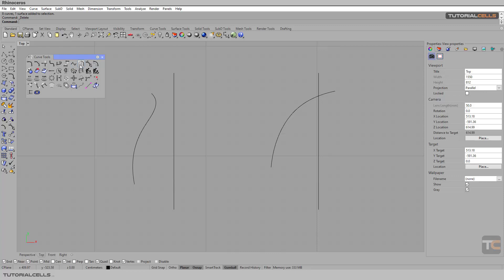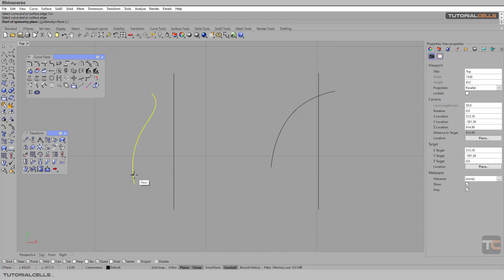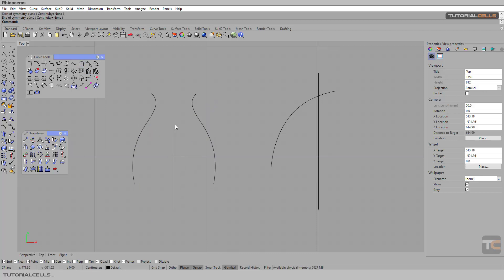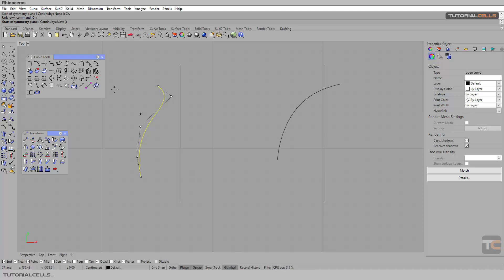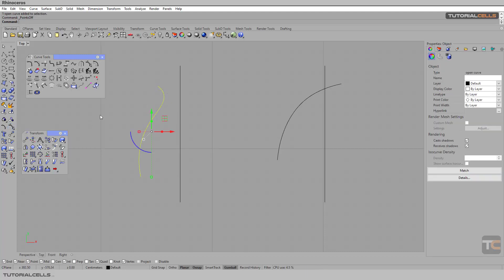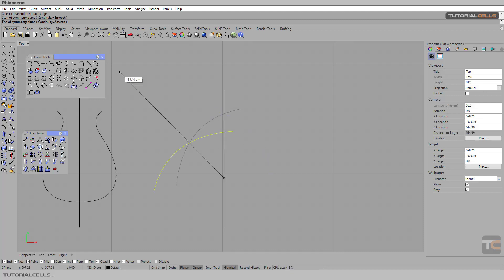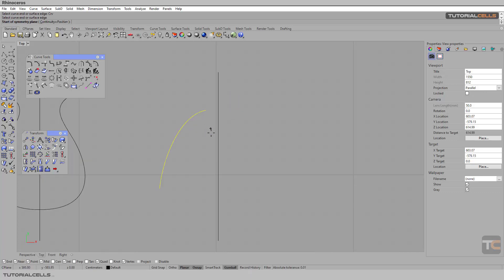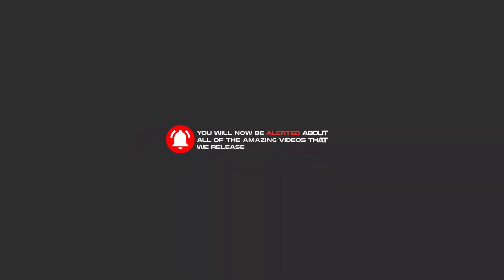0064. symmetry curves tool in rhino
The symmetry curves tool is used to align the curves, which is different from the mirror tool, which tries to match the continuity of the curves.